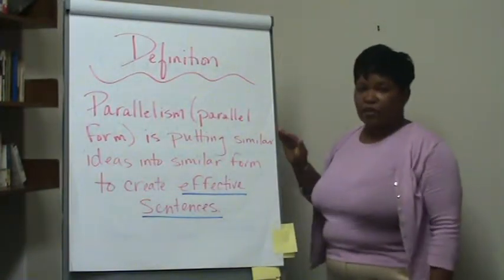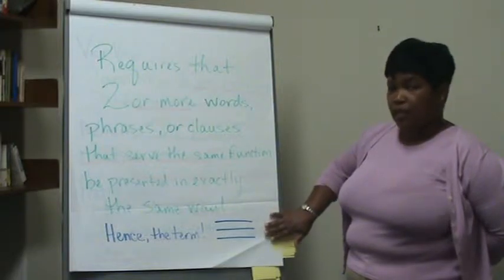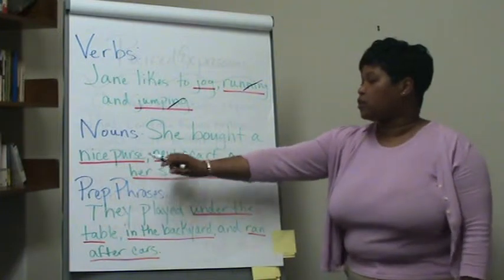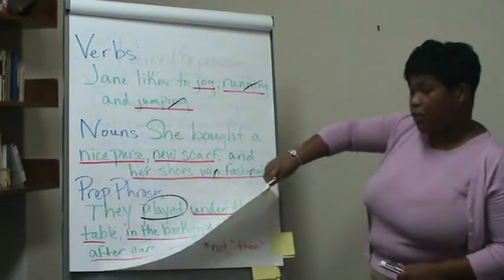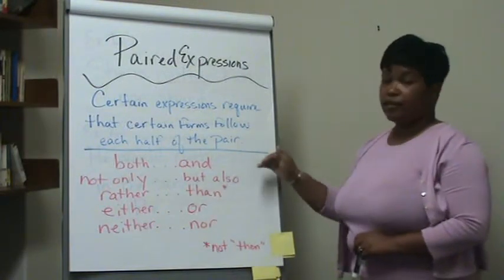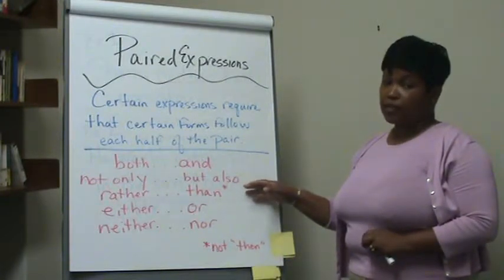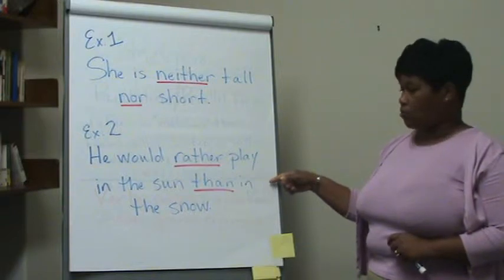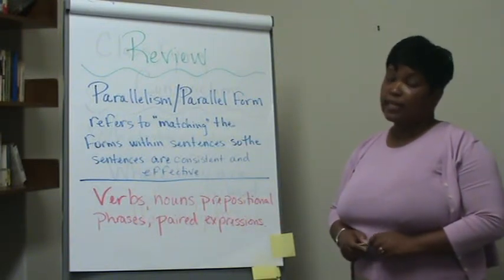Parallels and Partnerships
This video focuses on parallelism